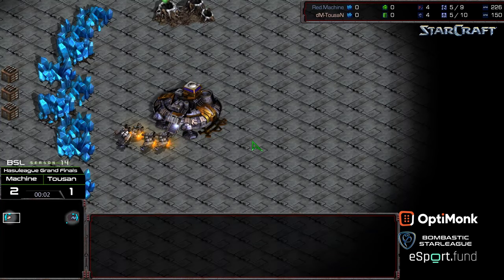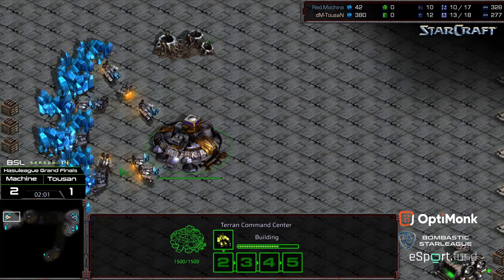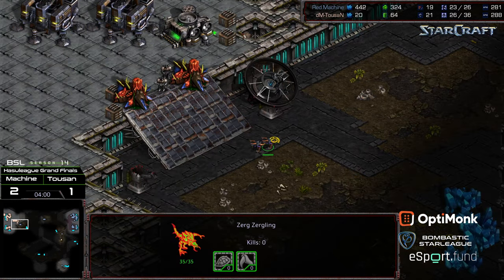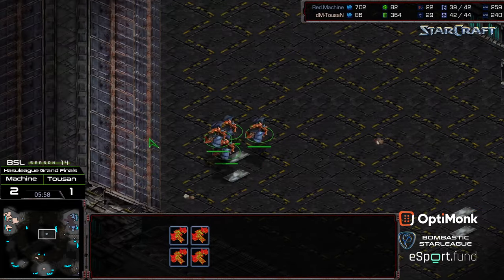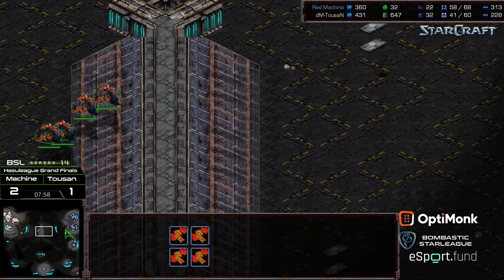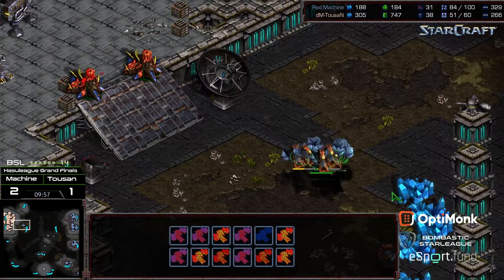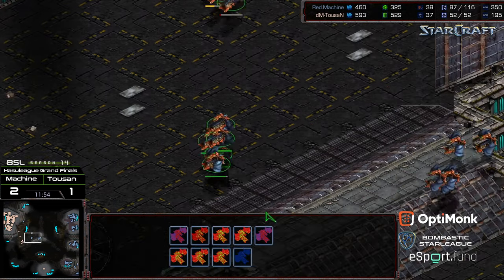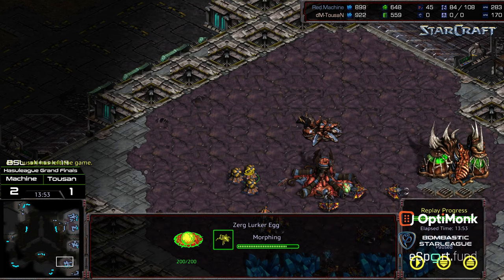BSL 14 Hasuleague Semifinal Machine v Tousan game 4